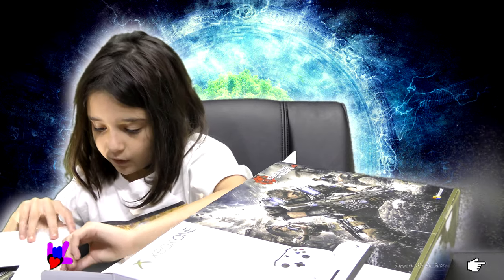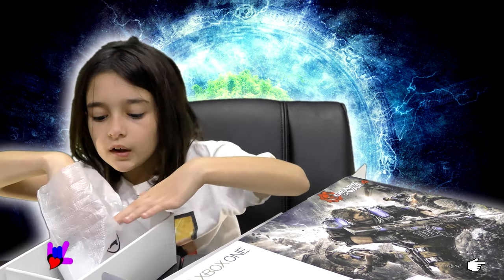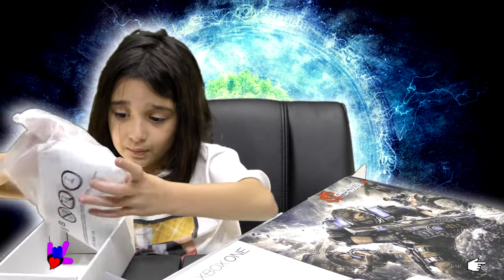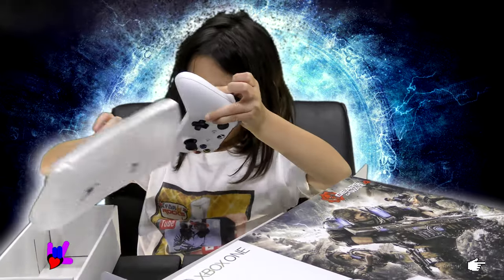UNBOXING XBox ONE S 1Tb GEAR OF WAR 4 Edition By 8yr Old Gamer Girl Fabu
🤟🏼 We invite you to join us on our daily journey via our YouTube channel where each video is a new therapy section. 🤟🏼

ABOUT US
FabuRocks was created in order to help FABU overcome speech & learning disabilities at home. Now that FABU is older, she is no longer embarrassed to openly discuss the obstacles she faces daily with having a speech delay and learning disabilities. After seeing her significant improvement over the years, she now understands the importance of being verbal about her disabilities, what we do and how we do it, in order to help and empower others like her.

FabuRocks is the #1 Family Stream and FABU is the youngest FaceBook Partner and former youngest Mixer Partner with over 45K followers & 500K views, now coming back to our original home since she was 6 years old YouTube Gaming.

🎧 Turtle Beach 🎧
Hear Everything, Defeat Everyone.

⌨️ ROCCAT 🖱️
Create your own style today

⚡️ GFUEL ⚡️
The Fuel of the New Generation

STUDIO SETUP
NOW you can SUPPORT FabuRocks by buying anything you normally do via Amazon + any gear recommendation from our FR Studio using our Amazon Influences store link.

WE ARE ALWAYS LOOKING FOR WAYS TO REWARD OUR COMMUNITY
Participate for FREE on any of our Monthly Community Giveaways, if your content creator and part of the FabuFam community signup to any of our Monthly Community and we will help your community growth.

♪♪♪♪♪♪♪♪♪♪♪♪♪♪ Music Credits ♪♪♪♪♪♪♪♪♪♪♪♪♪♪♪♪
None CC music was used on the video

Video powered by: Turtle Beach ROCCAT & G-FUEL

IMPORTANT: As per Google/YouTube Terms & Conditions, this channel is owned & managed by FabuDad & FabuMom. Fabu is not old enough to own / manage her own channel.